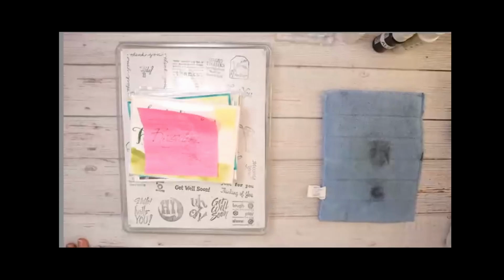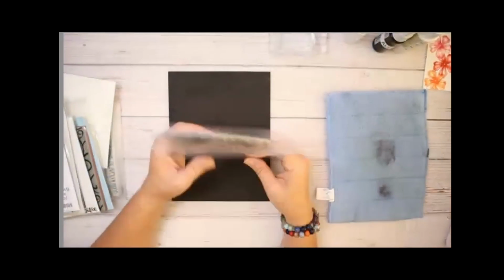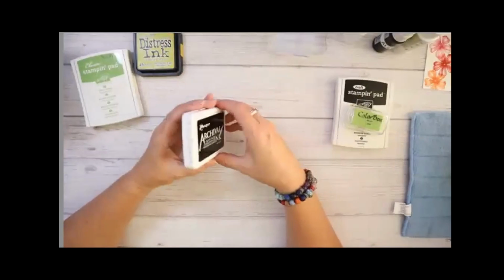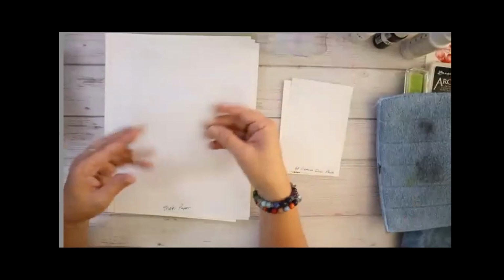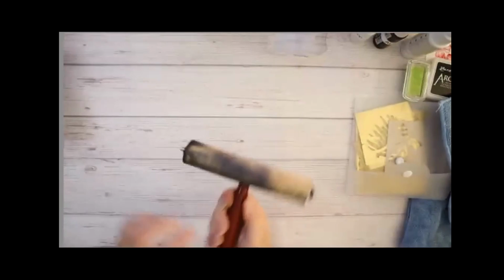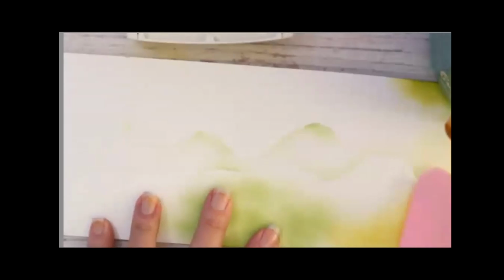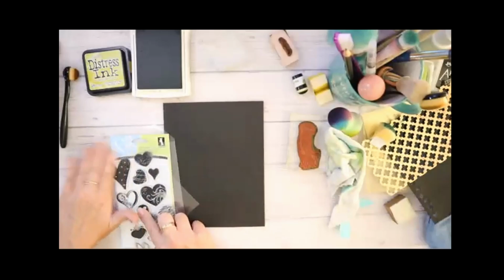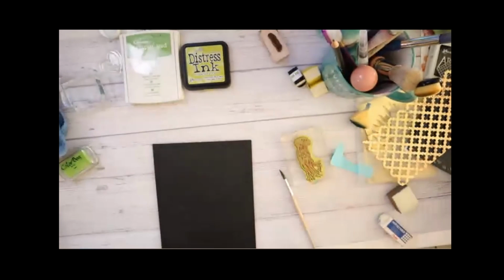Not Your Mother's Rubber Stamping Workshop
9/2/2022 Healing Art Happy Hour Workshop:  Intro to Inks, Stamps and Stencils

Have you ever been curious about "rubber stamping" but didn't know where to start or maybe were convinced that it wasn't worth your time?  You may be surprised at what you will find when you explore this versatile medium.

Throughout this month I will introduce you to the world of inks, stamps and stencils by taking these classic crafting tools and showing fun, new and innovative ways to use them to create art. Long gone are the days of simply dabbing a rubber stamp in ink, transferring it to paper and calling it a day.
In this video I will start this inky journey off by giving you the low down on many of the popular ink and stamp options that are available while demonstrating a variety of basic stamping/stenciling techniques, tips and tools to get you started. Inks, stamps and stencils make a great addition to any art journaling and/or mixed media toolbox.

Supplies and Materials
Neenah Classic Crest Solar White Smooth 80lb
Neenah Classic Crest Solar White Smooth 110lb
Inks
Ranger Archival Ink Black
Distress Ink Multiple Colors
Color Box Pigment Ink Lime
Ink Blending Brushes
Stamps:
Stampin' Up By the Tide Stamps
Stampin' Up From Land to Sea Stamps
Hero Arts Flourish Set (Stamp and Emboss)